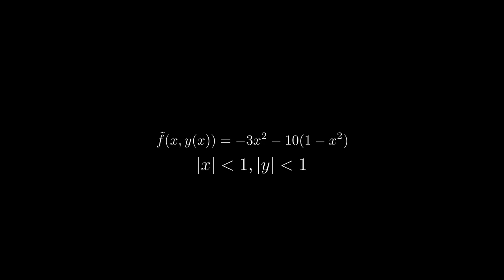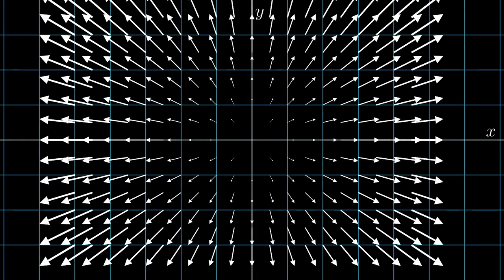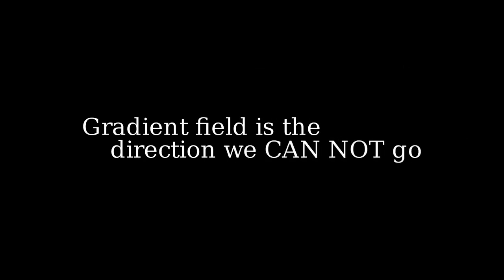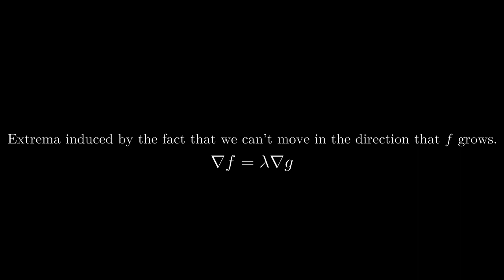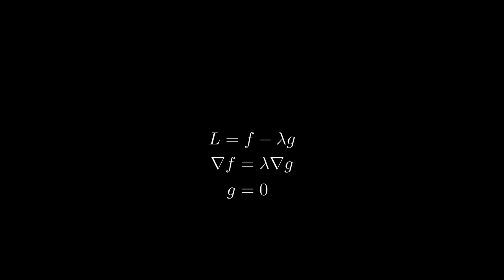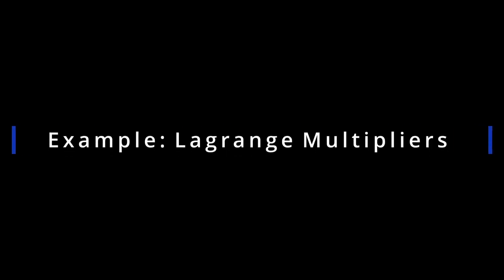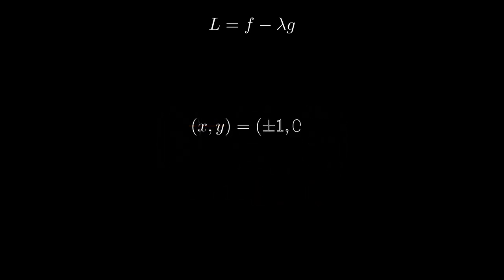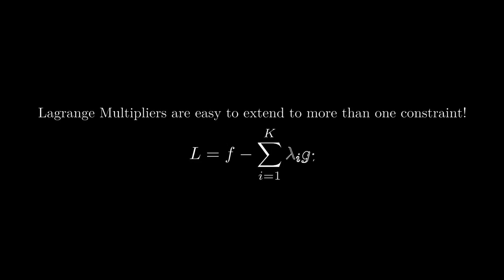Joseph Lagrange (1736-1813)